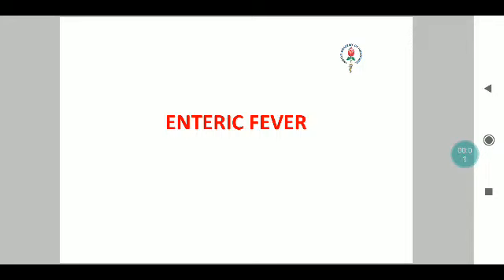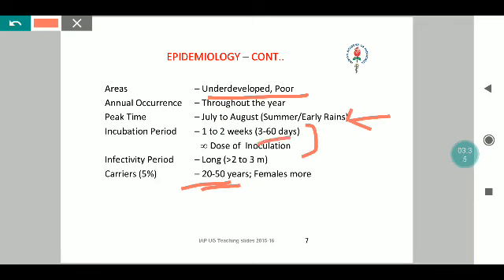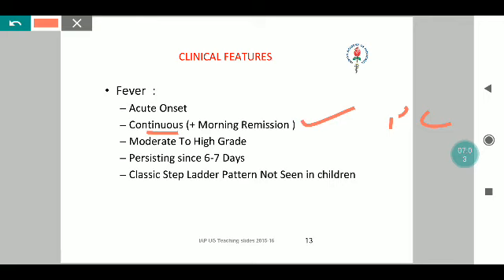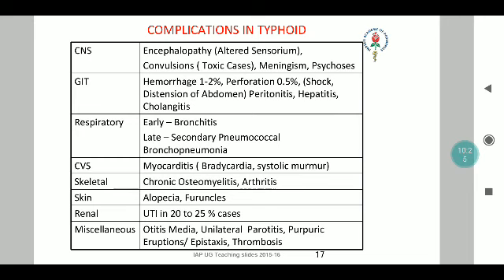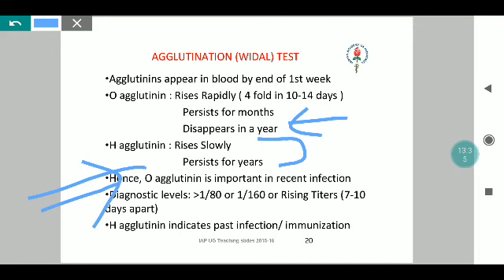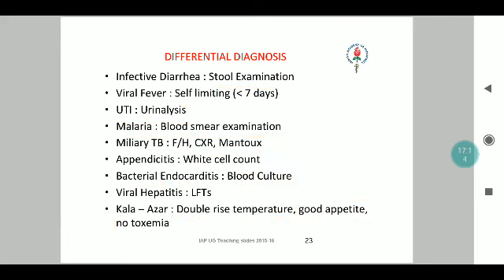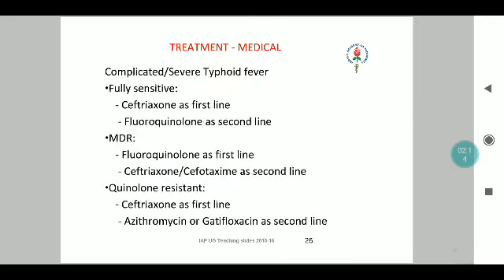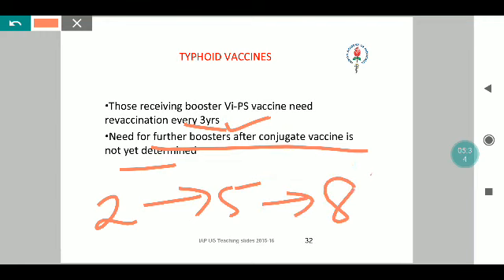Enteric Fever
Short Presentation on Enteric Fever